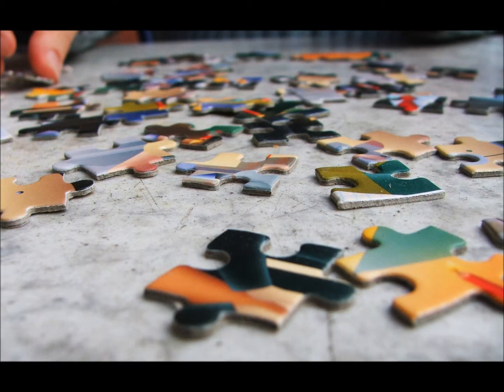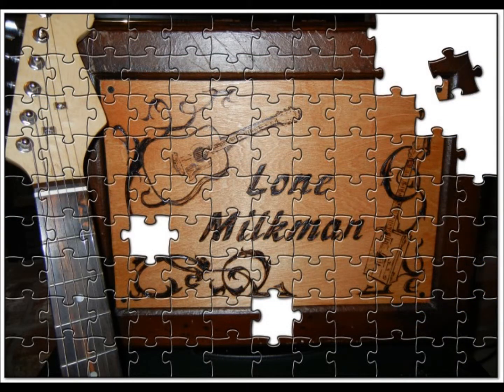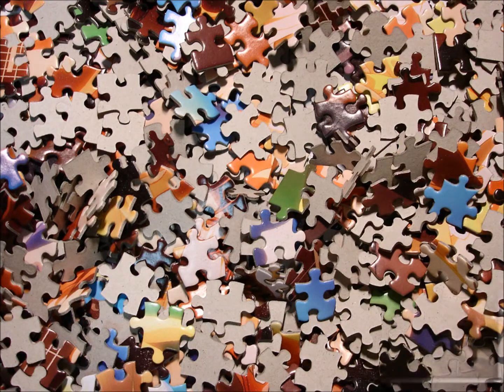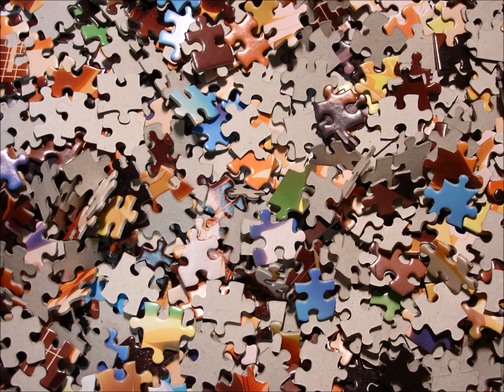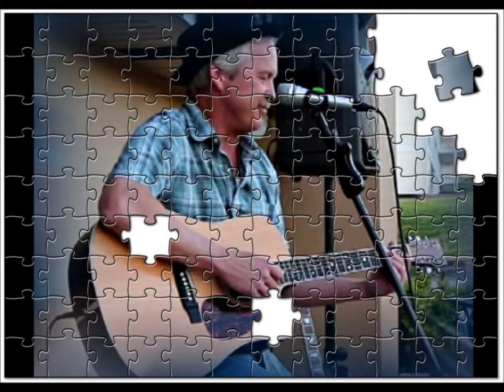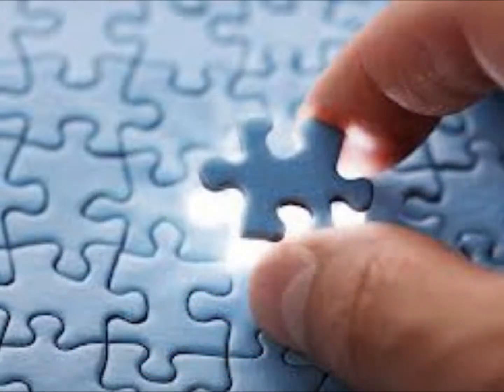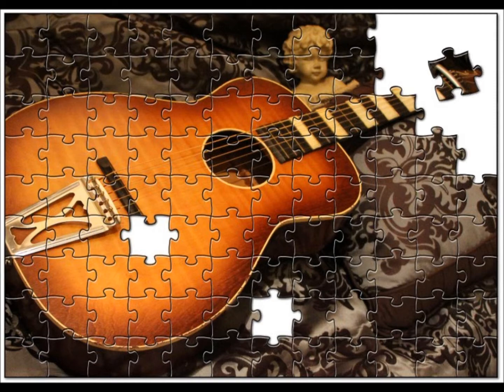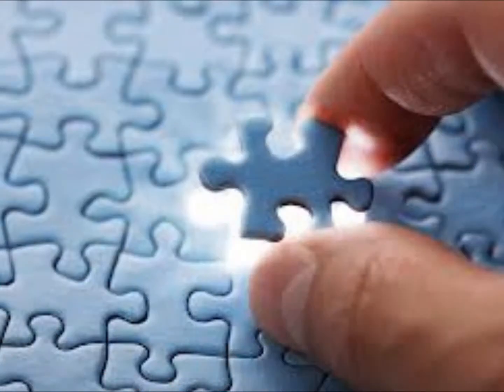Jigsaw Puzzle Dreams - the Lone Milkman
Original song by Tim Covey.